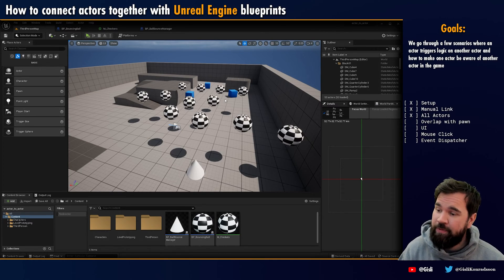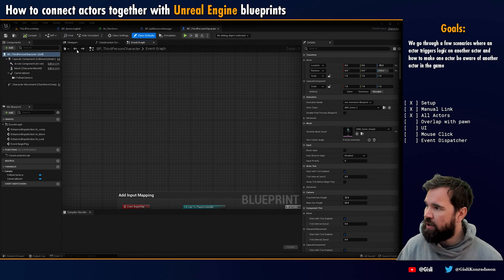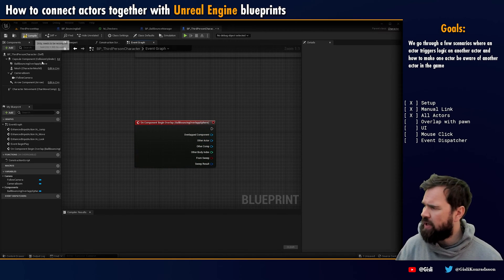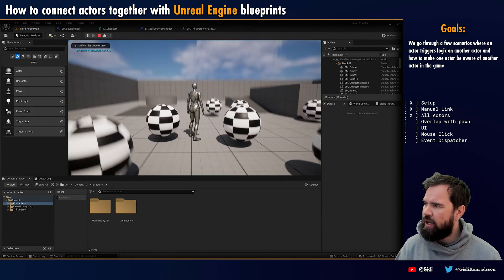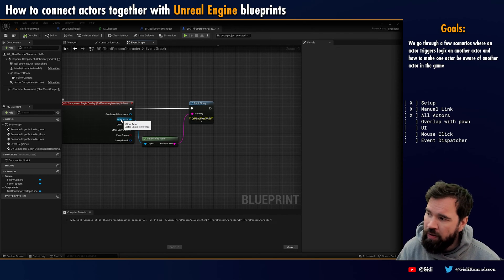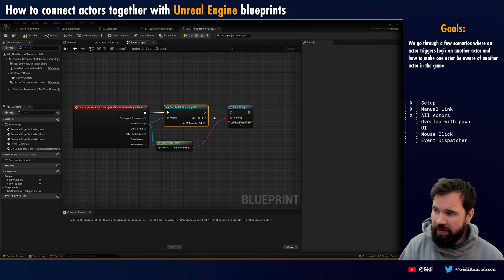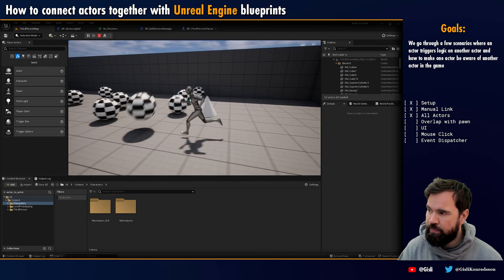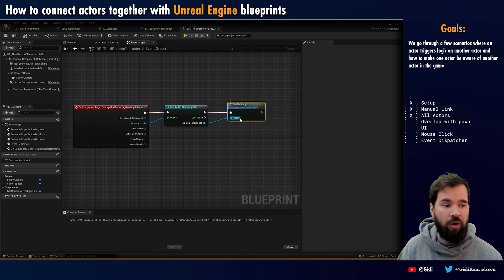Unreal Engine interaction - Overlap with the pawn tutorial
This time we take a look at how to we can use the player controlled pawn to detect the actors around  it. We do this with an overlap volume and any time one of the bouncing ball actors overlaps our volume we trigger the jump logic